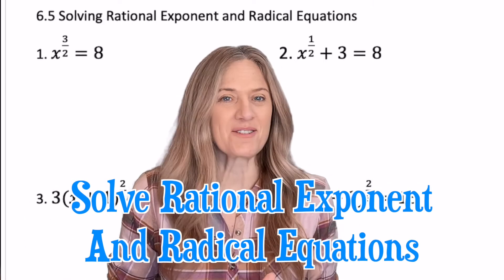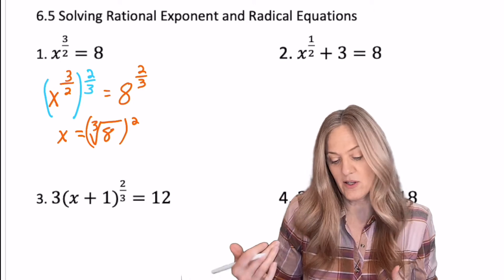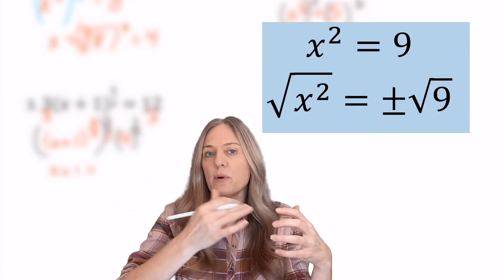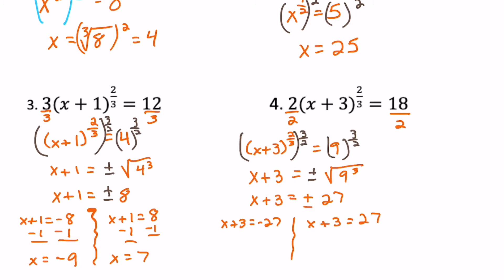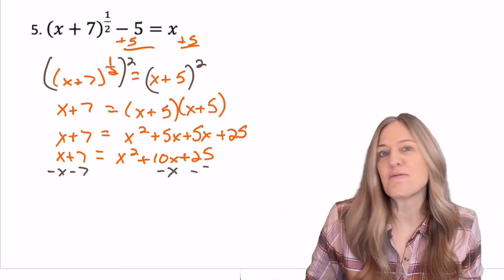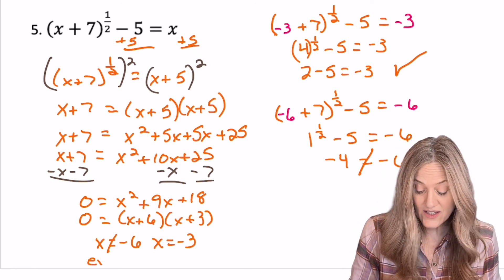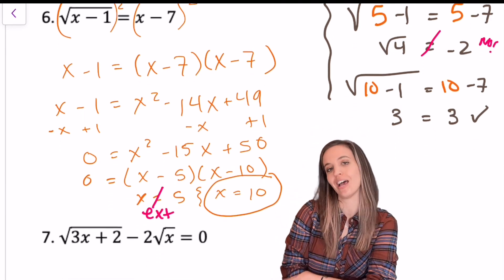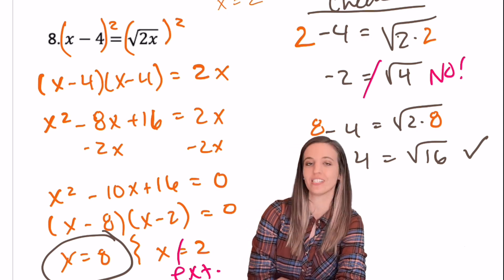Solve Radical and Rational Exponent Equations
Now that you know so much about simplifying radicals and using rational exponents, let's apply it to some equations. Join Ryan and Peart to solve some equations. Peart explains how to solve equations with rational exponents and Ryan jumps right in with radical equations!